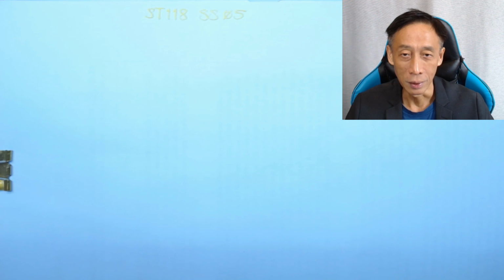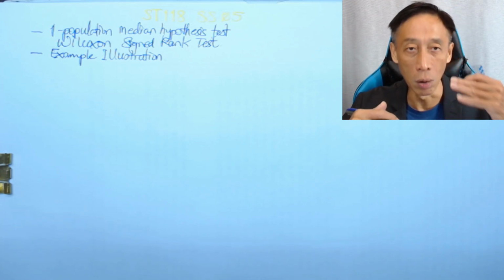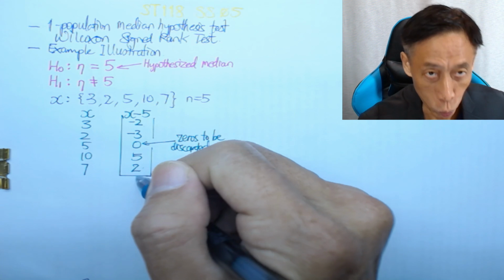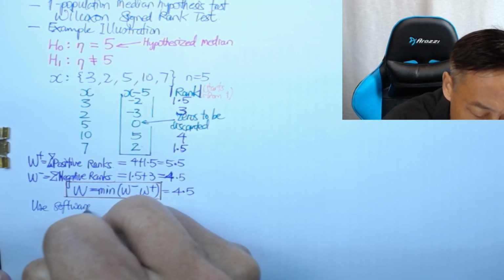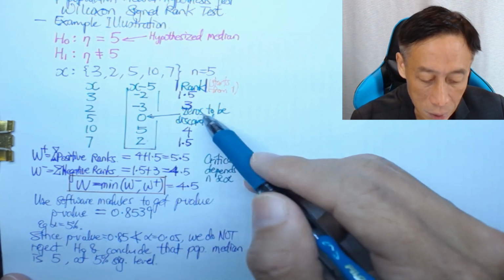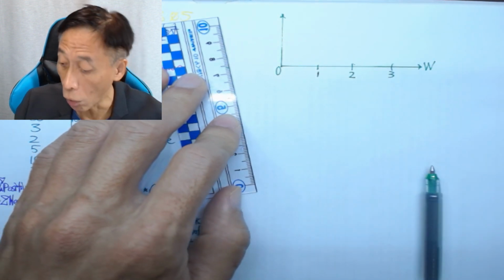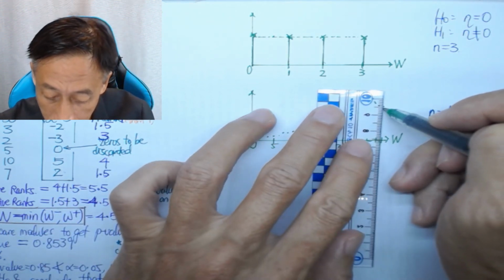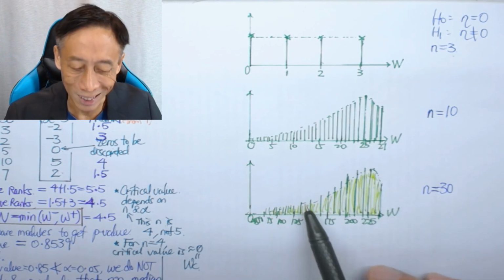Non-Parametric Hypothesis Tests – 1-Population Median Test (Wilcoxon)